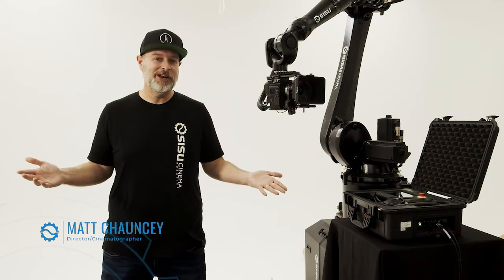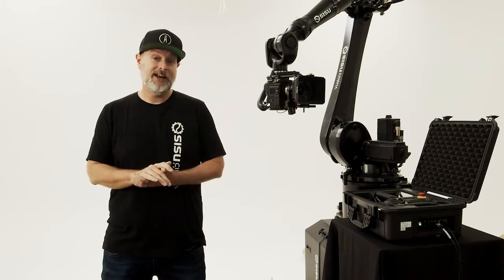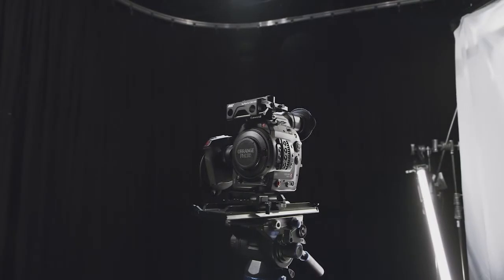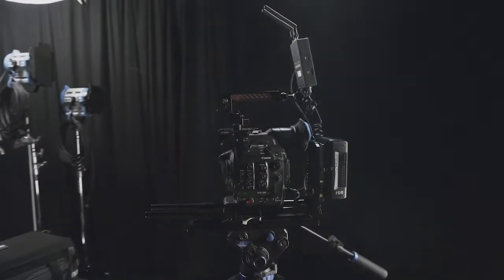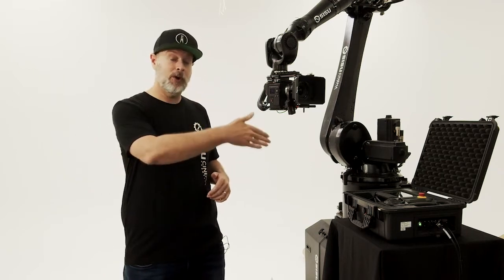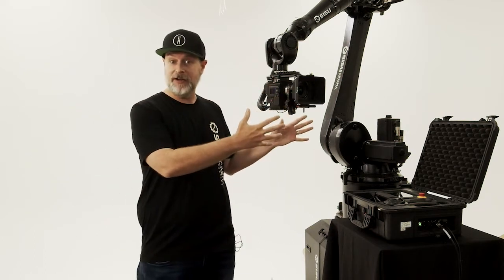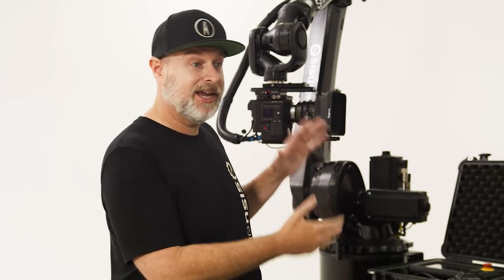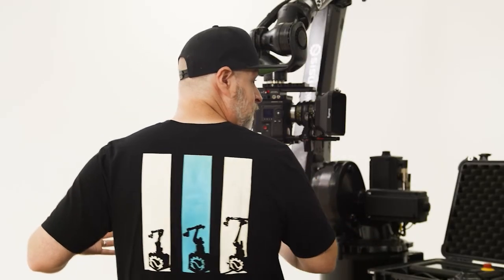The Most Powerful Feature of Motion Control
If you think dynamic moves are the best thing about motion control, you are missing out! In today's video, we discuss the single most powerful thing you can do with motion control, talk about a few ways you can take advantage of it, and I even show you a simple example. Enjoy!